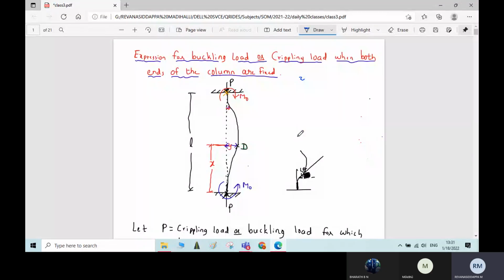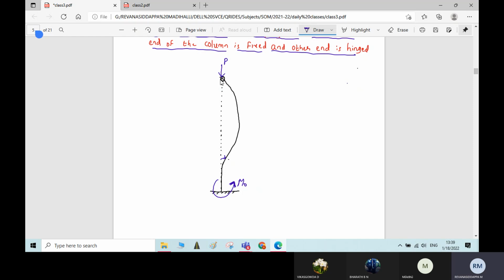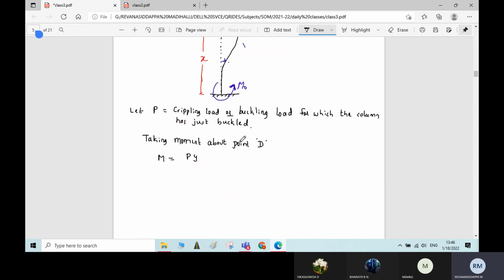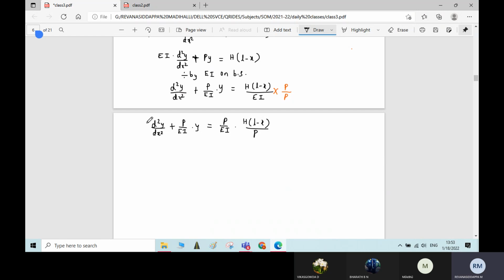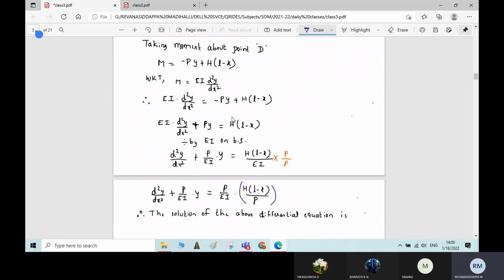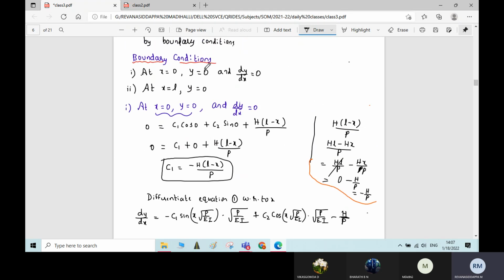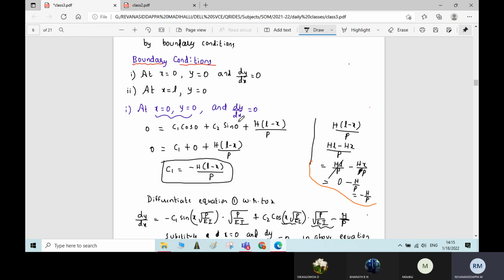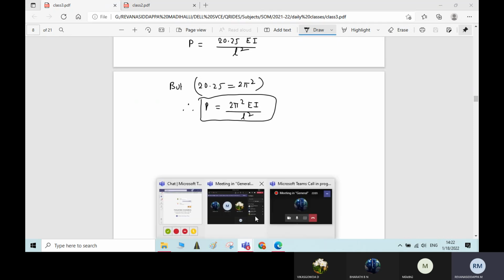Expression for Buckling load of the column when one ednd is fixed and other end is hinged